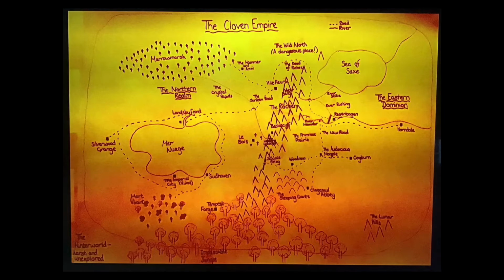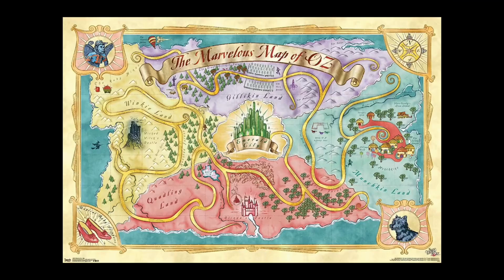Designing A Map For Your Fantasy Story Part 1: Coastlines and Continents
Episode 2 of a series aimed at aspiring authors looking at the step by step creation of a fantasy story. Written and presented by fantasy author Maclellan Moorwood.

Consider subscribing to the channel and checking out Maclellan’s first book ‘The Call of the Cardinal’ in the new fantasy series, ‘The Phantasm Chronicles’, available for digital download and paperback on Amazon via the link

For other updates, connect with Maclellan on Twitter and Facebook